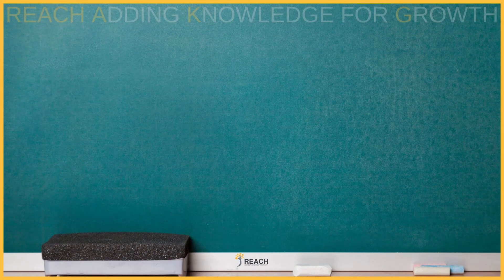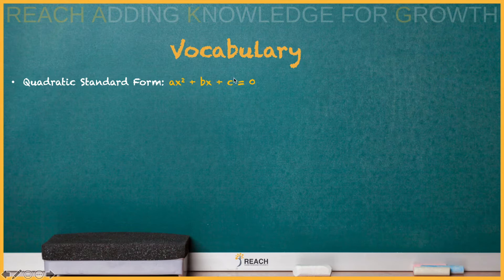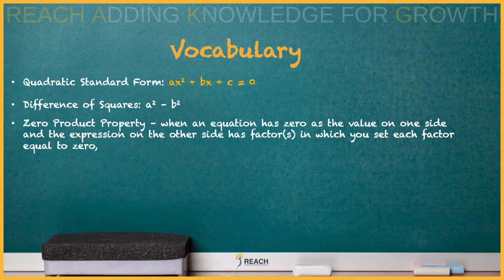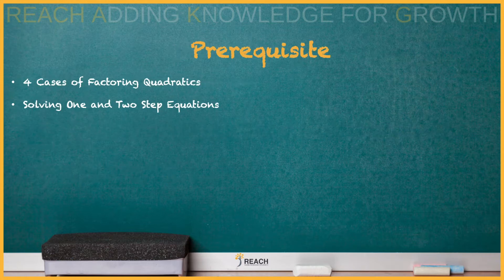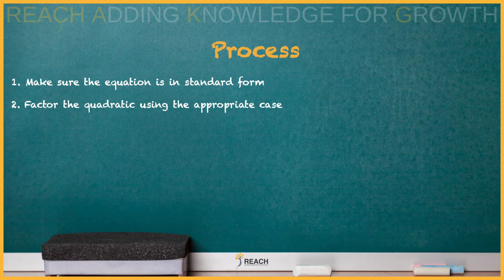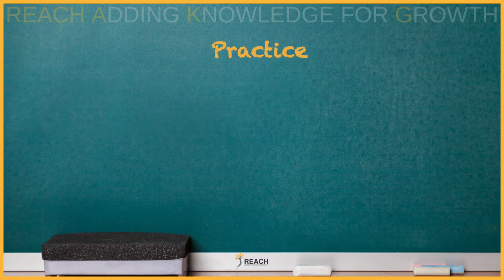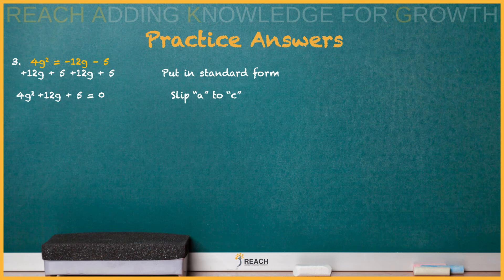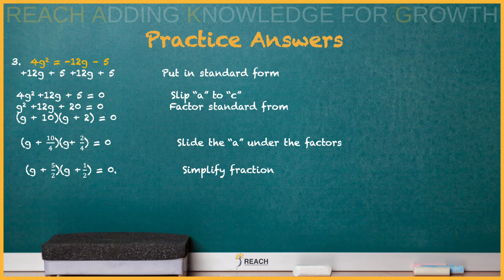Solving Quadratic Equations by Factoring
There are several ways to solve quadratic equations. If a quadratic is factorable, it is recommend that you solve it by factoring. If it is not factorable, you will have to use another method.